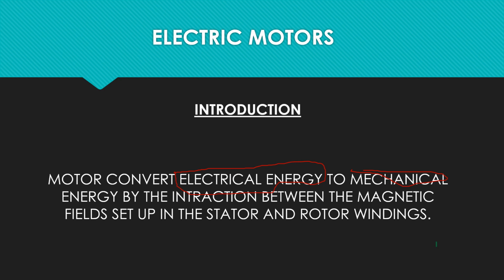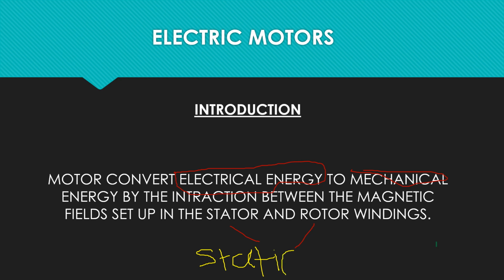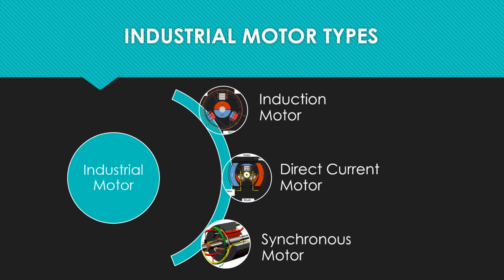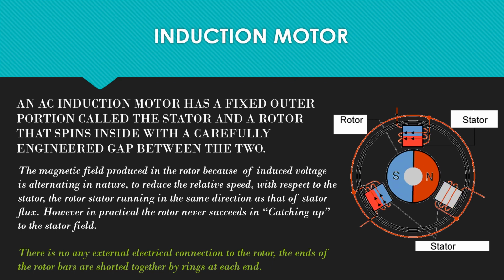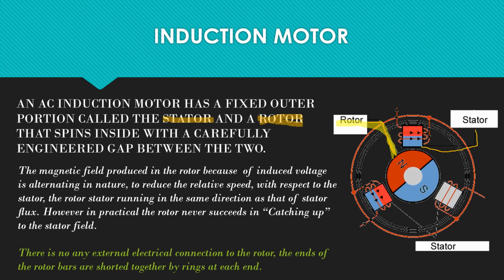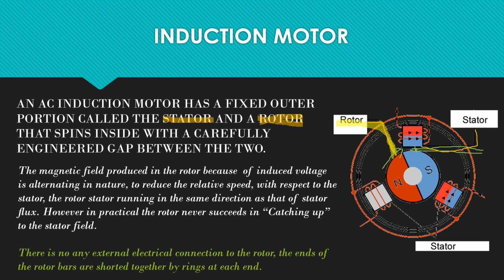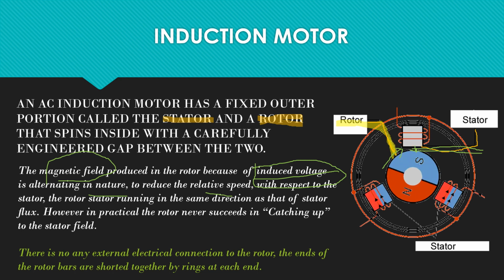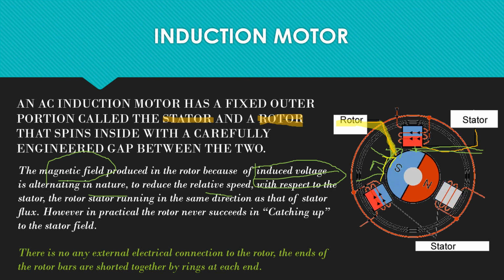Industrial Electric Motors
Hello everyone, I am excited to introduce you to my YouTube channel, Volt and Ampere Diaries. This channel is all about exploring the world of electricity and electronics.

Through my videos, I aim to educate and entertain viewers on topics such as circuit design, electronic components, and DIY projects. Whether you are a beginner or an experienced electronics enthusiast, there is something for everyone on this channel.

I will also be sharing my personal experiences and experiments with electricity, as well as answering questions and responding to comments from viewers.